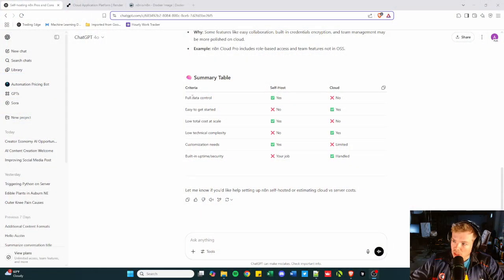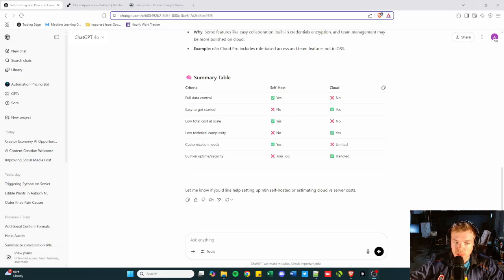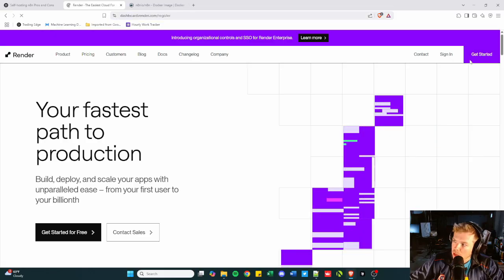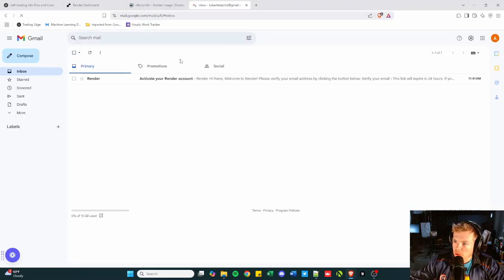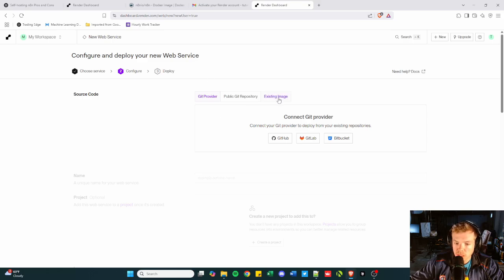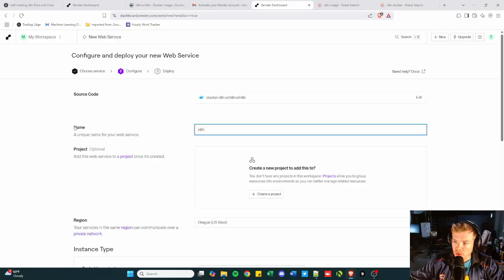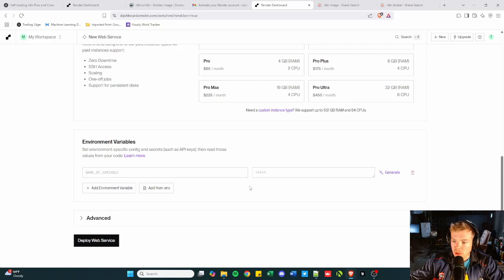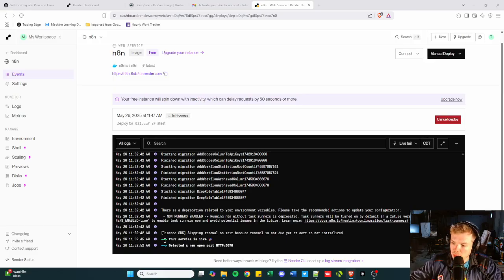How To Self Host n8n with Render.com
In this video, I demonstrate one way of setting up a self-hosted instance of n8n.